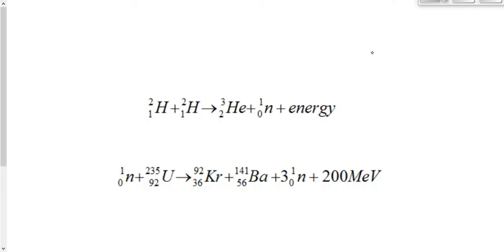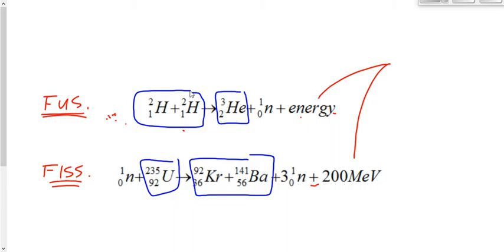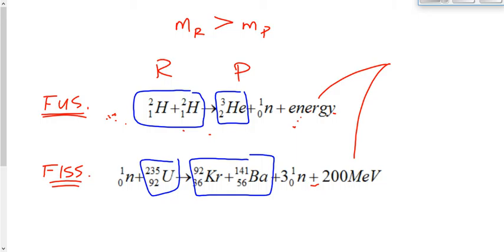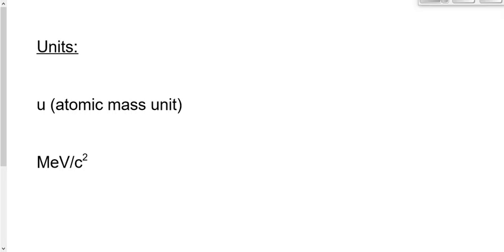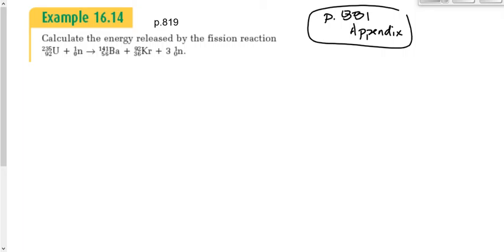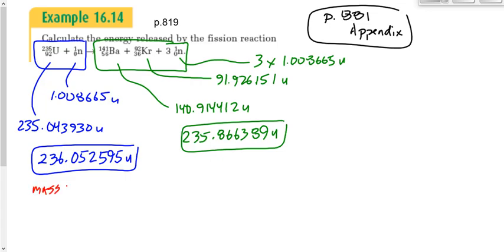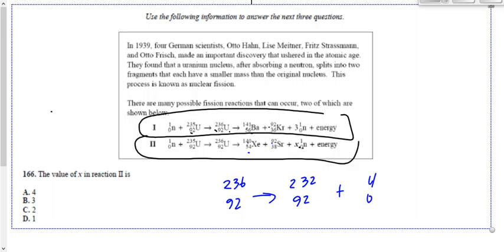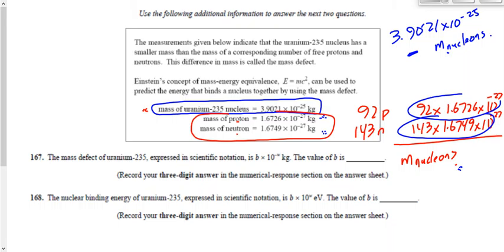(511-P3016F) Mass Defect and Binding Energy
Analysis of mass defect and binding energy in nuclear reactions.